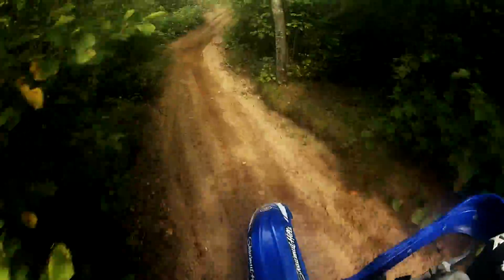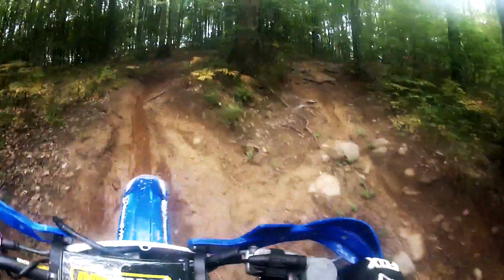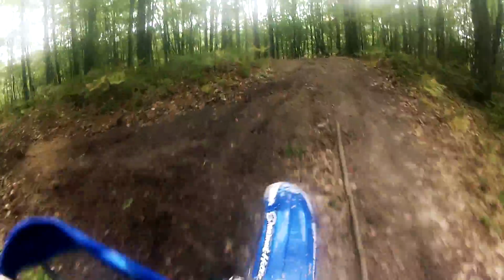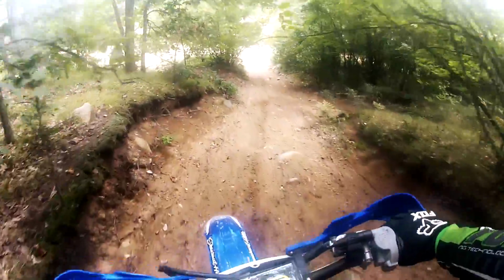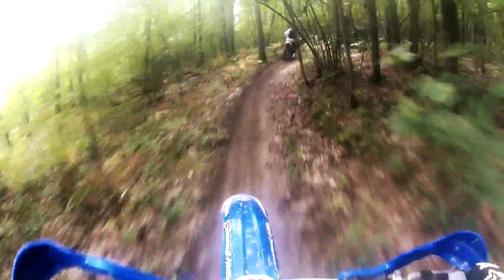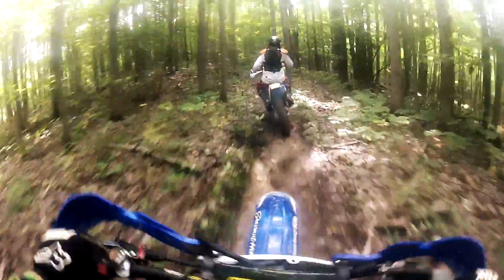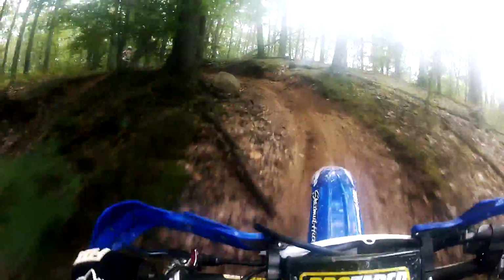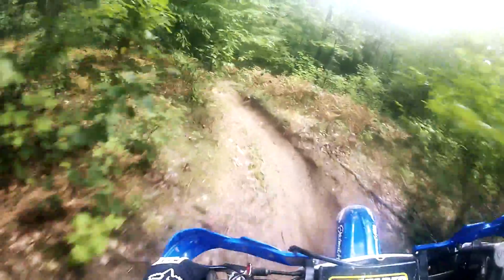Best dirt bike trails in Michigan, Evart Motorcycle Trail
Evart Motorcycle Trail of Osceola County

Loop: 23 Miles
Difficultly: 7/10
Fun Factor:  9/10

Characteristics: Rocks, Roots, Technical Riding

My Bike Setup:
2000 YZ250
Rekluse Exp 3.0 Auto Clutch
Steahly 13 oz flywheel weight
Gpr V4 Dirt Stabilizer
FMF Gold Series Fatty pipe
FMF Turbinecore 2 Spark Arrestor Silencer

My Camera Setup:
PNY 32 GB Class 10 Memory Card
Original Battery BacPac
Neewer 3.5mm Mini Lapel Microphone